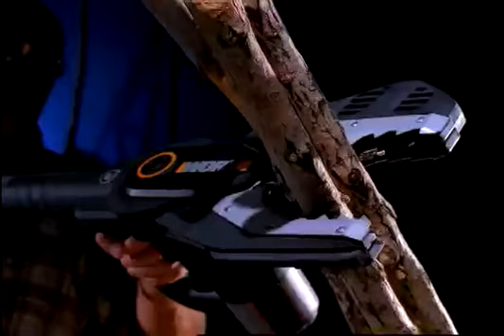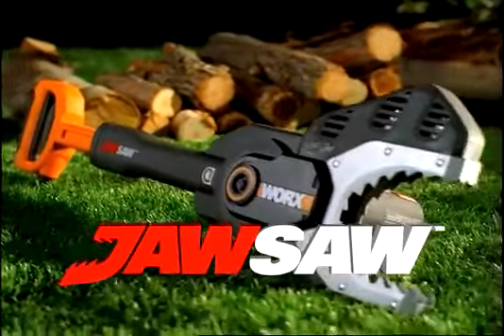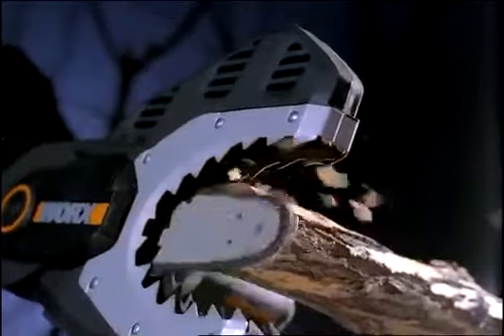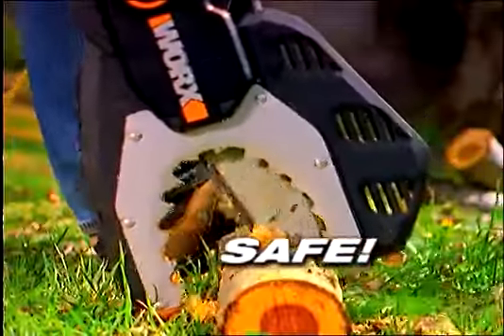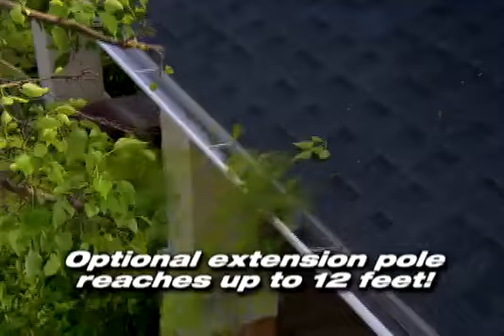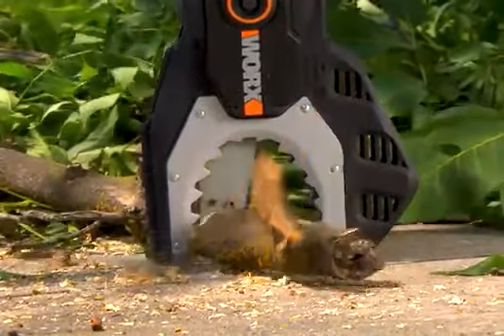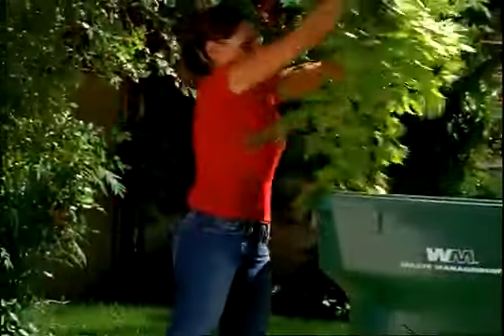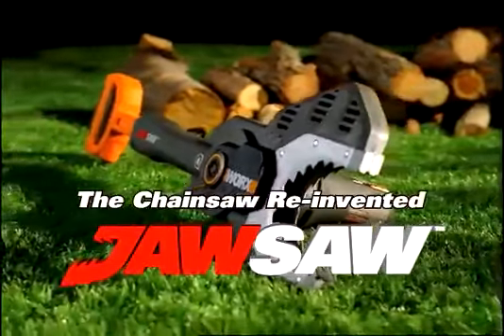Электрический цепной сучкорез Worx WG307E (без ручки удлинителя)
Двигатель - электрический
Мощность двигателя - 600 Вт
Длина рабочей части шины - 11 см
Скорость цепи - 12 м/с
Обрезание веток толщиной до 10,5 см
Захват "челюсти" не требует дополнительной опоры при обрезании веток
Автоматическая смазка цепи (масляный бак - 200 мл. с индикатором уровня масла)
Эргономичные рукоятки
Цепь и шина Oregon™